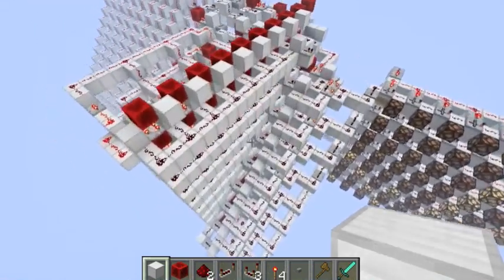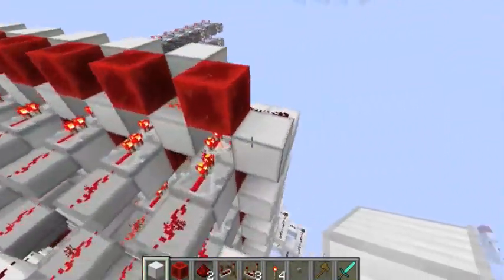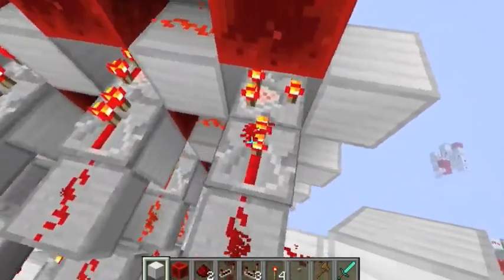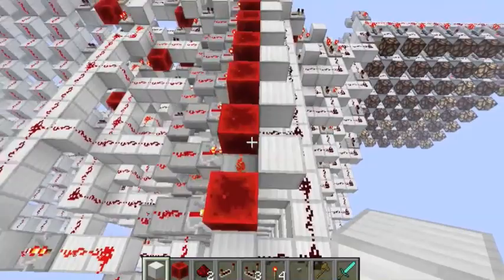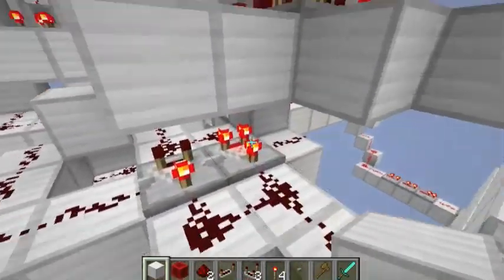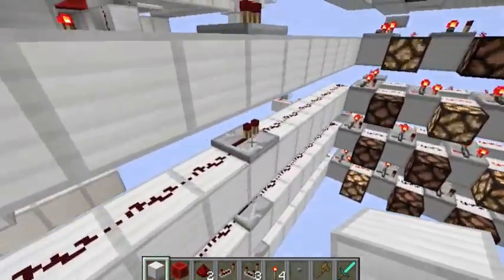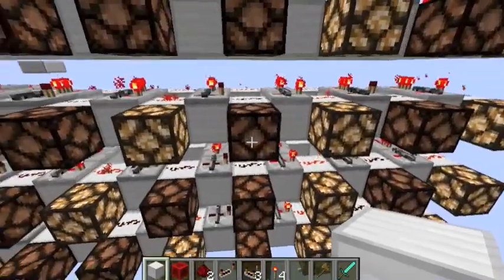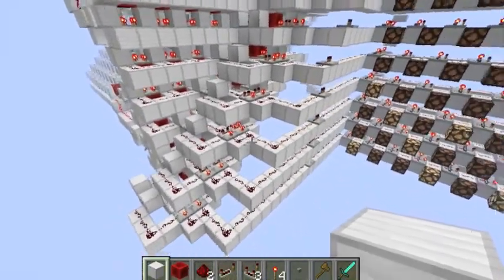2 Tick Pipelined Adder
In this video I demonstrate my 2 tick pipelined adder and a glitch that occurs in a common 1 tick XOR design. If you have any questions please just ask in the comments and I will reply.